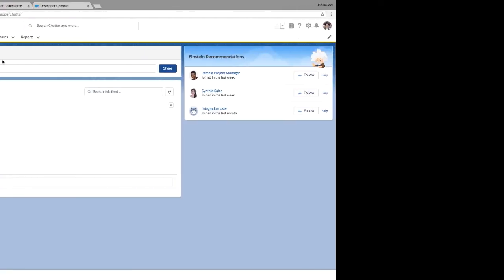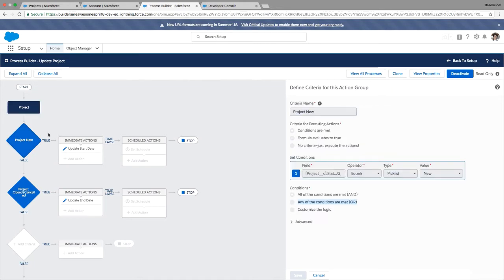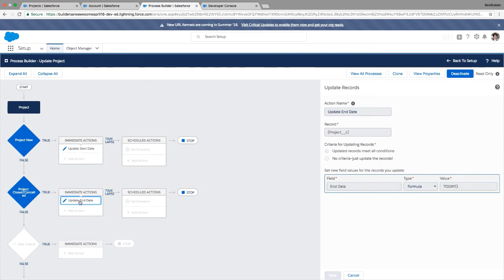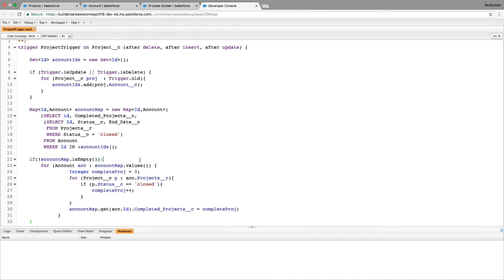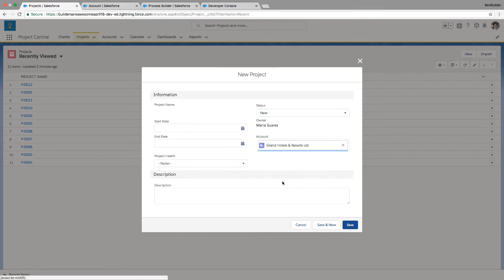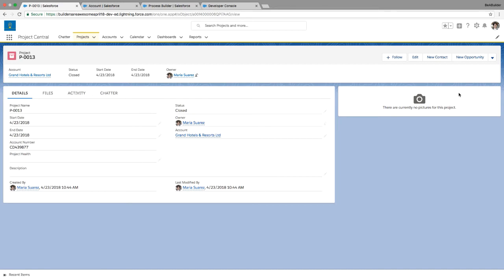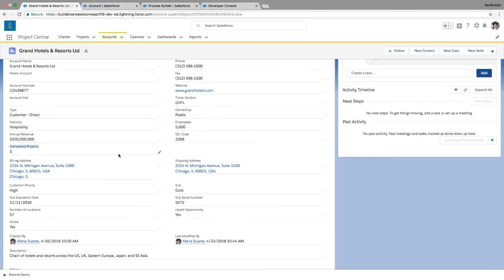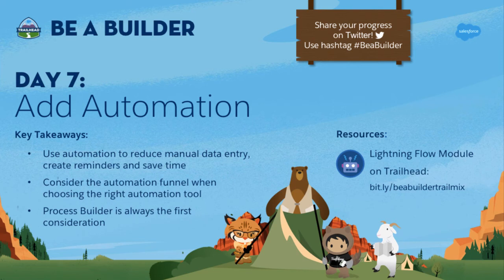Be a Builder - Day 7 - Add Automation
The third step in the app building journey is to add automation to your app.

Resources from the video:
Lightning Flow on Trailhead